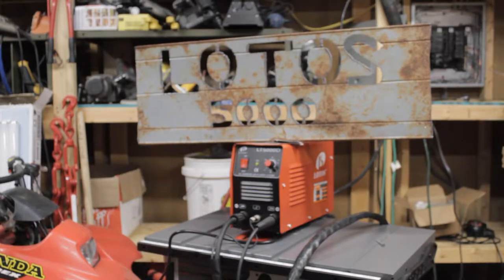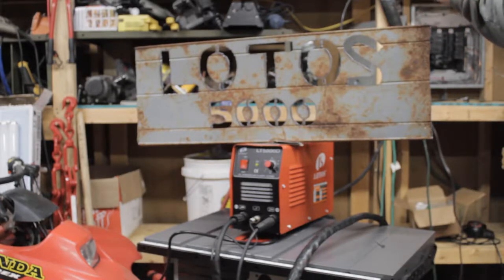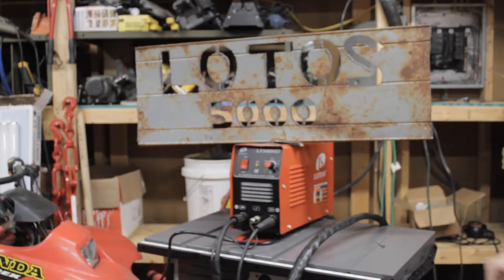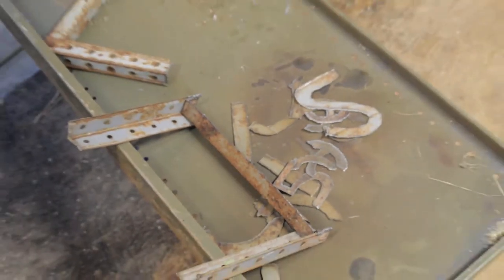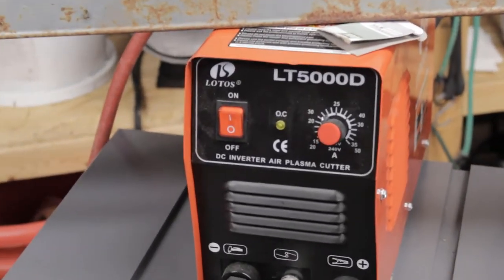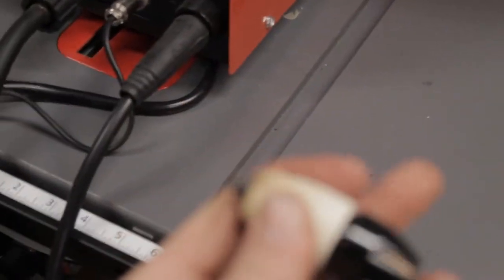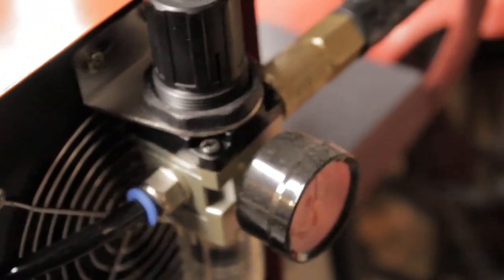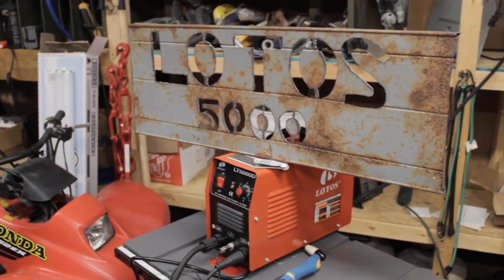LOTOS Plasma Cutter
In this video I talk about the lotos plasma cutter.. I also show off a sign that I cut out of a piece of metal shelving.. Lotos makes a great product.. below is a link to check them out